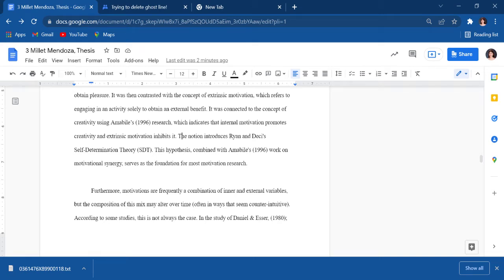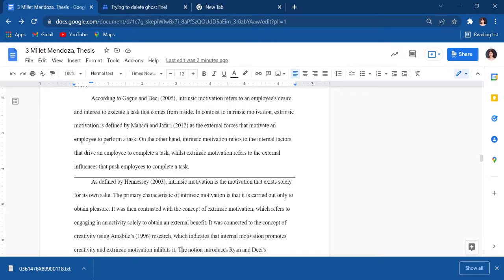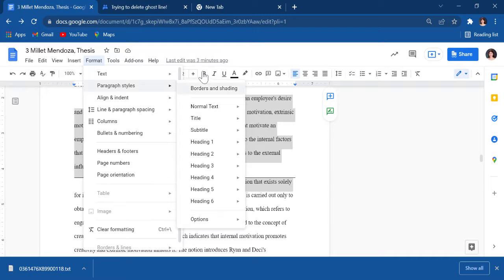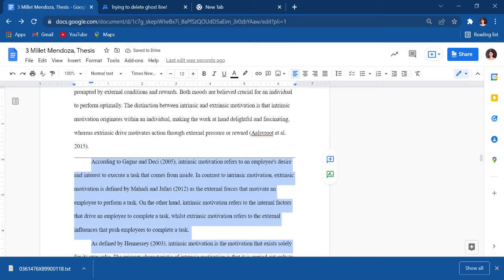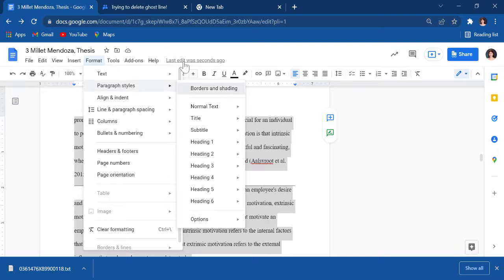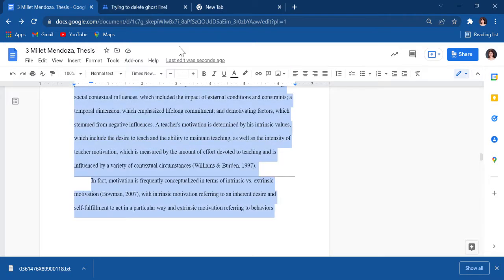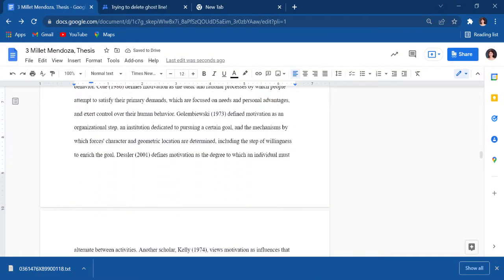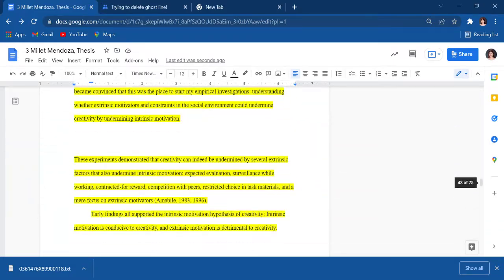How to Remove a Ghost Line in Google Doc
Ghost line
Horizontal line